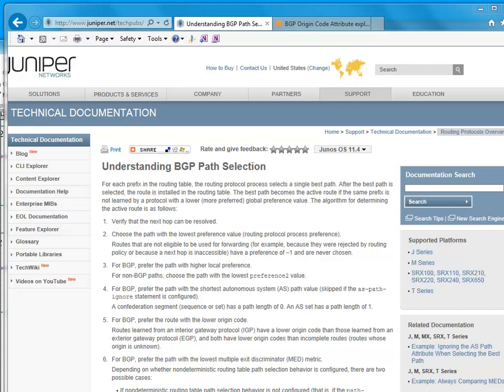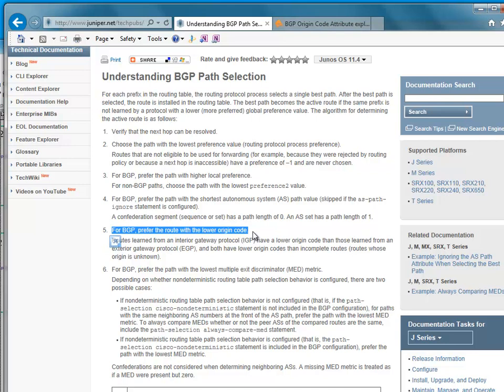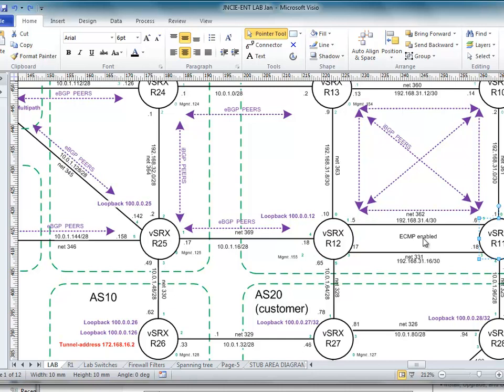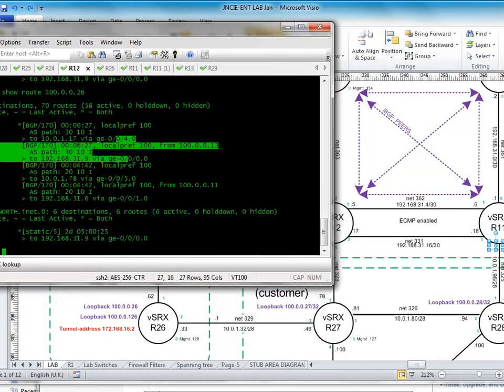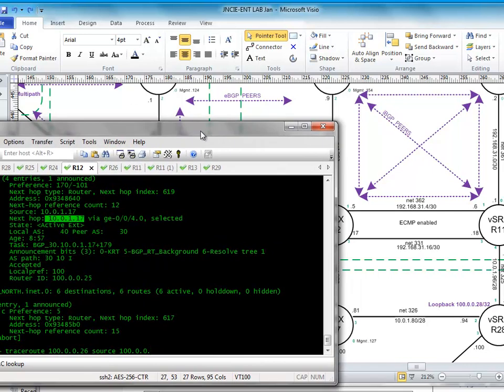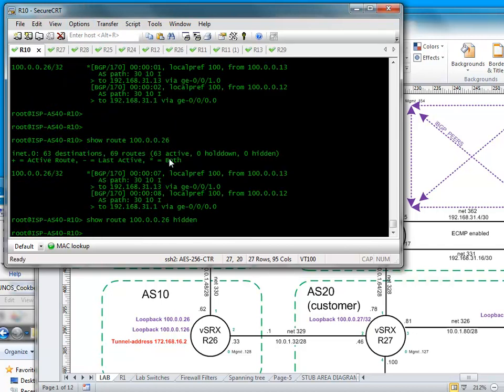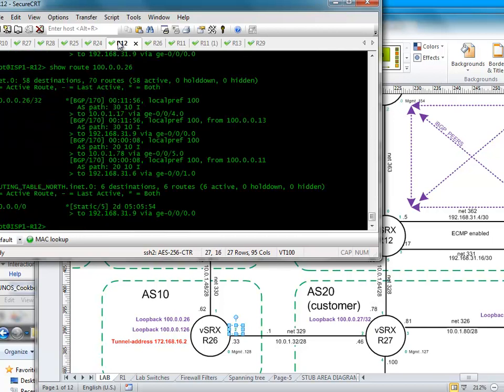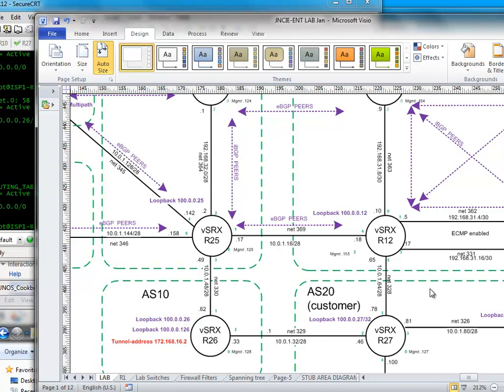JUNOS JNCIE BGP PATH SELECTION-5-Origin Code